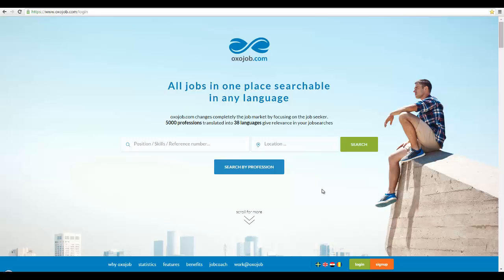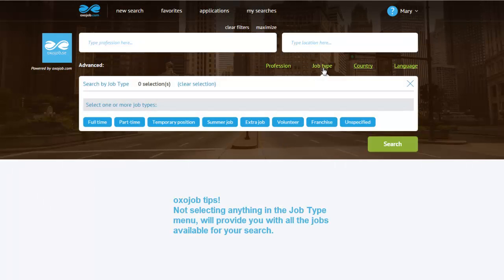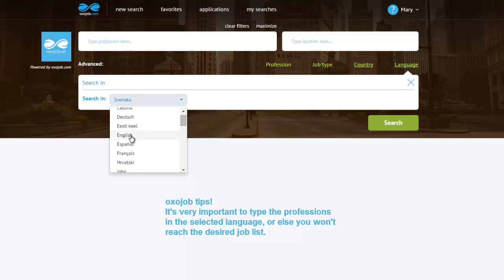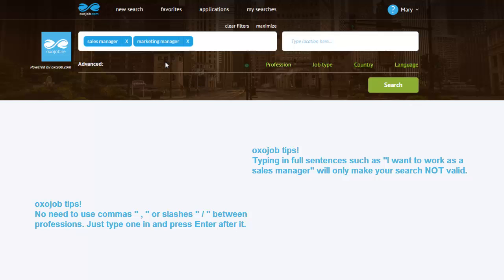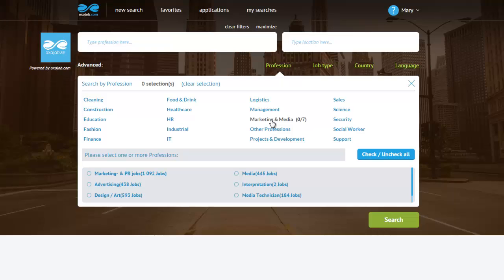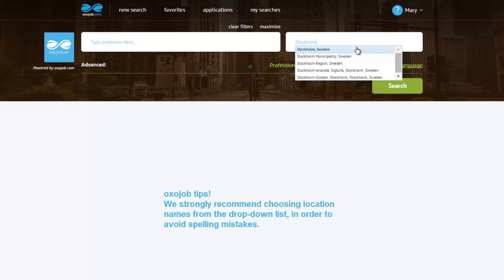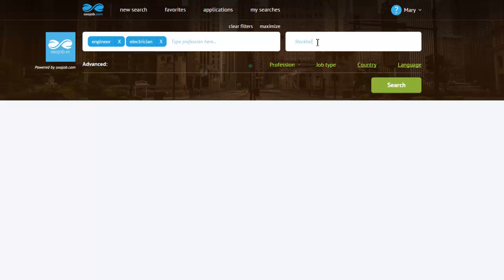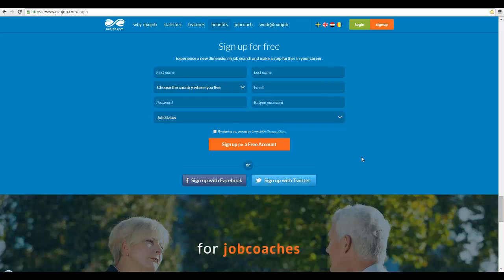oxojobPersonal tutorial film in Eng 160223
tutorial on how to use oxojobPersonal. Candidates looking for job opportunities in Sweden